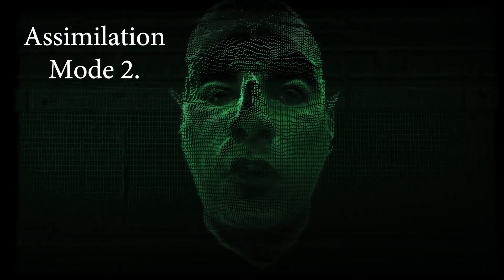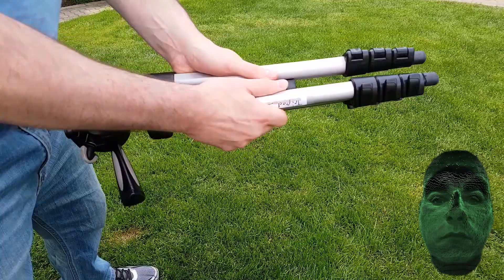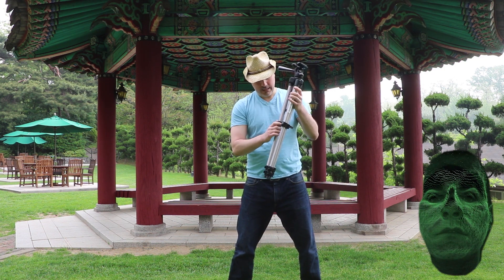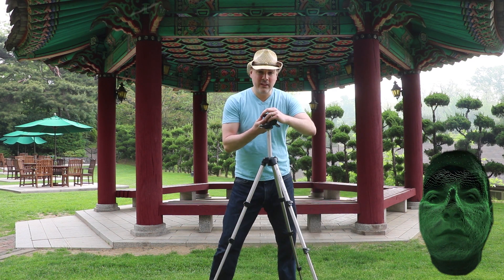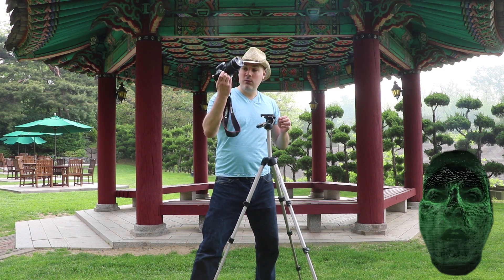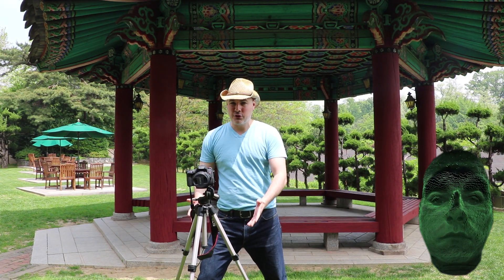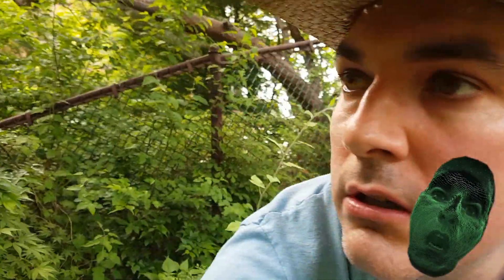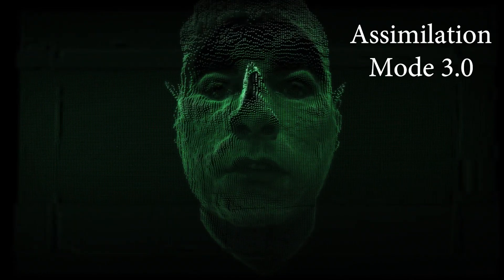How to use a TRIPOD: The BASICS! (2019)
Learn the basics of a trip with Indiana James and the James Gang Tutorials!

Old School Rap Beat | Real Chill Old School Rap Beat Hip Hop Instrumental 'REBIRTH' | Chuki Beats